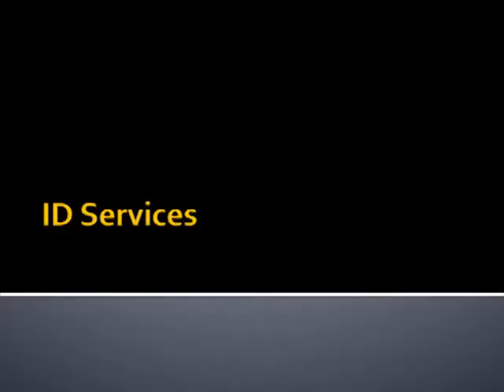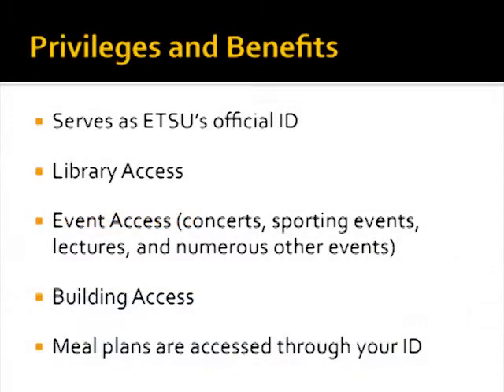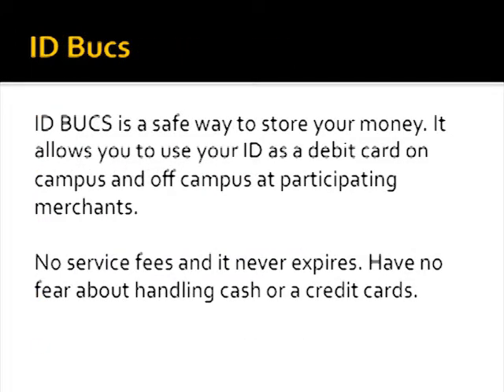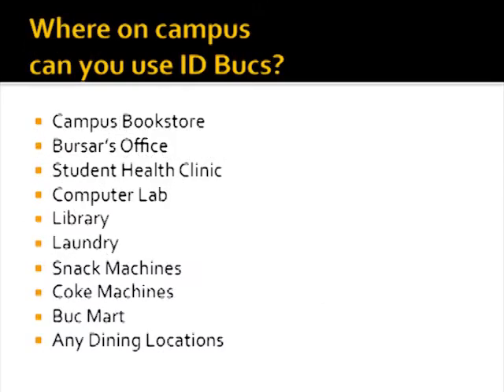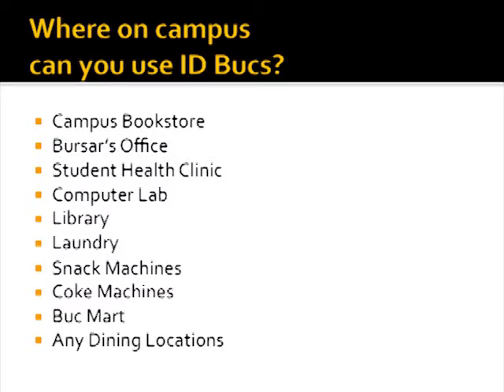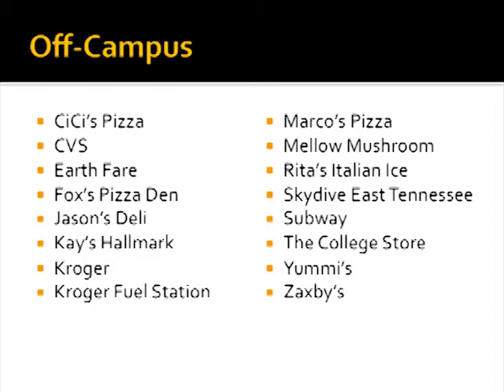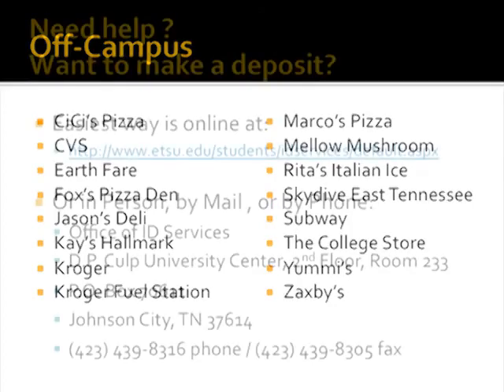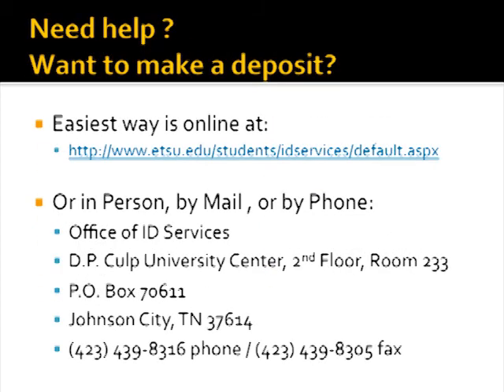ID Services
About ETSU's ID Services.